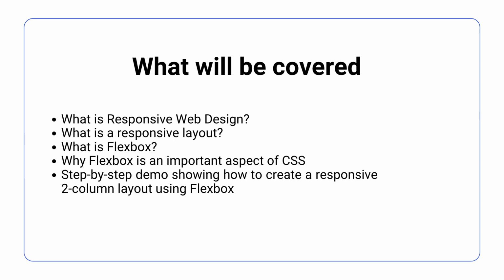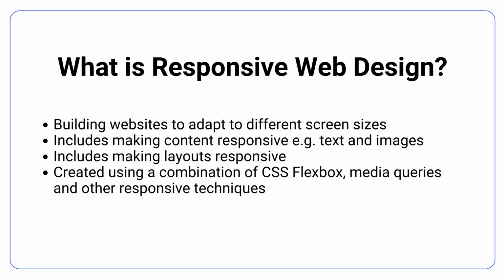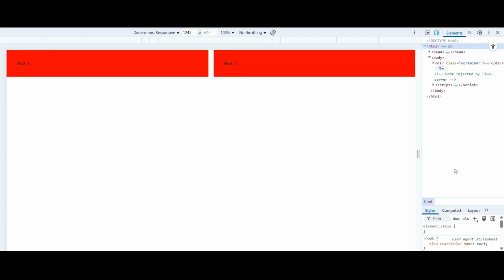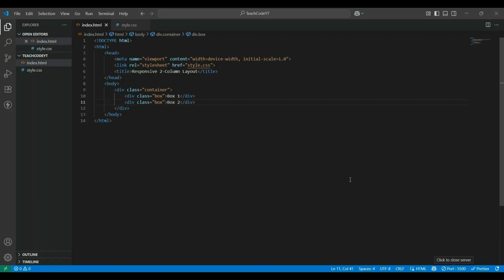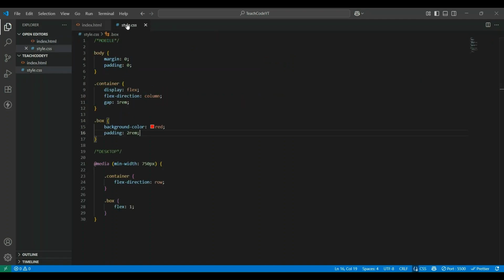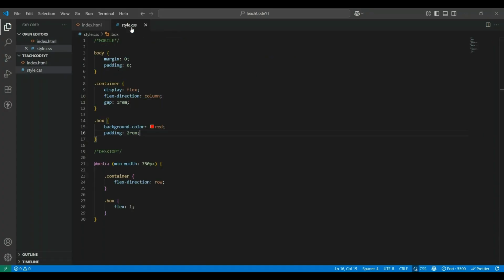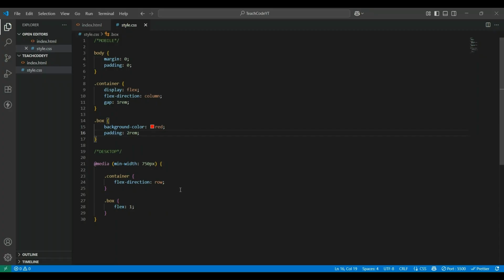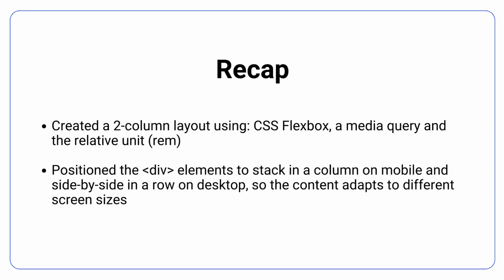How to Build a Responsive 2-Column Layout with CSS Flexbox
Learn how to build a flexible, responsive layout using CSS Flexbox — with two columns on desktop and a single column on mobile — including a step-by-step coding demo.

X: / @icreate_web